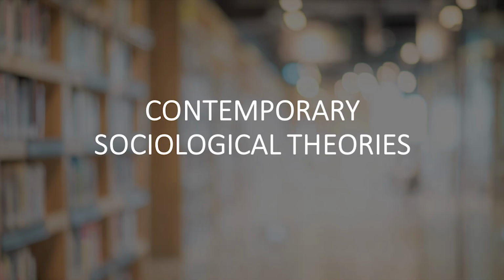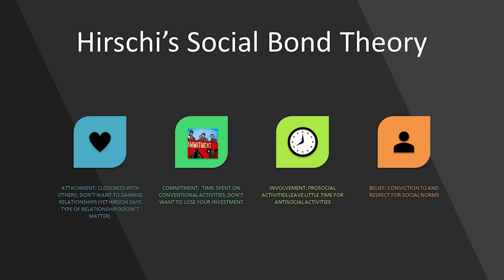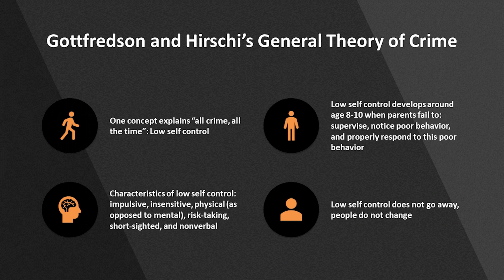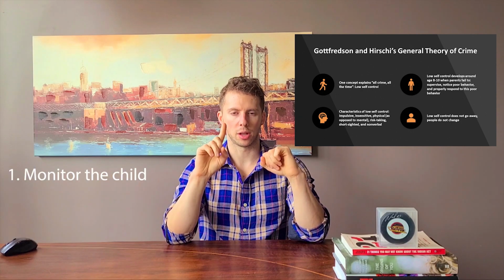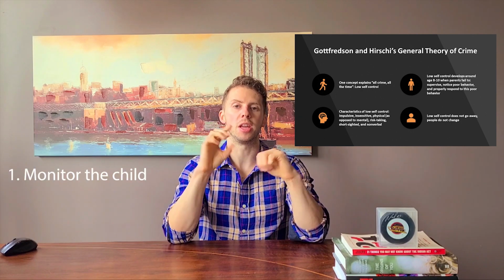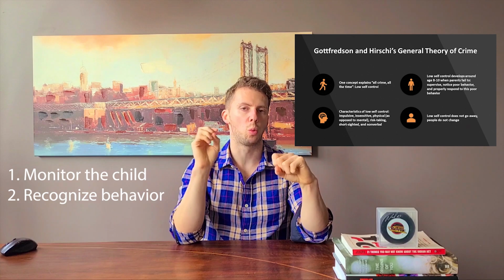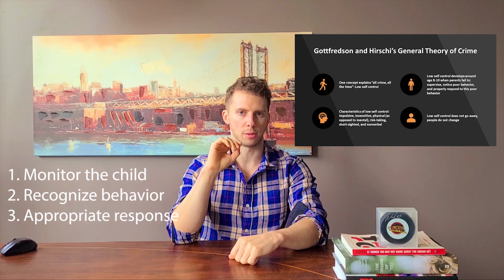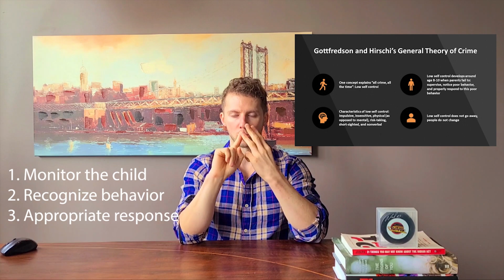CRIM210 Week 4 Part 2 Sociological Theories of Crime